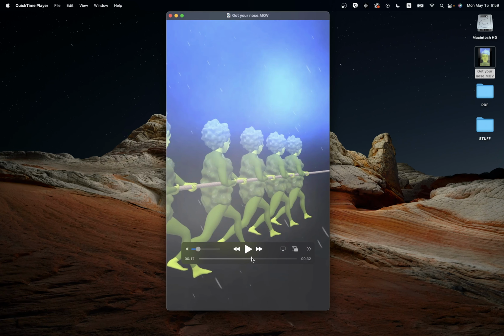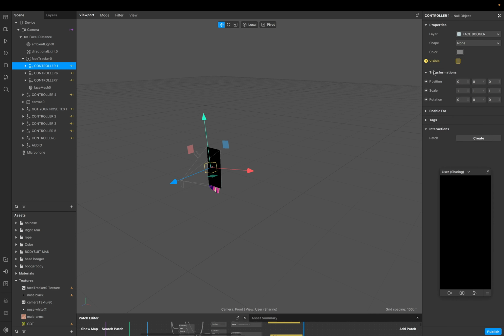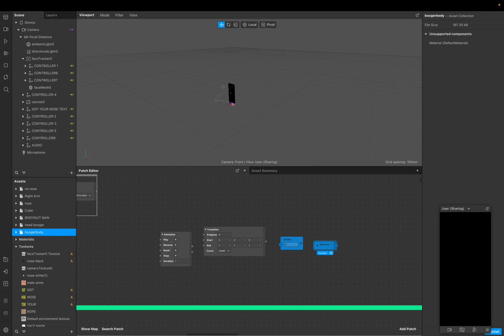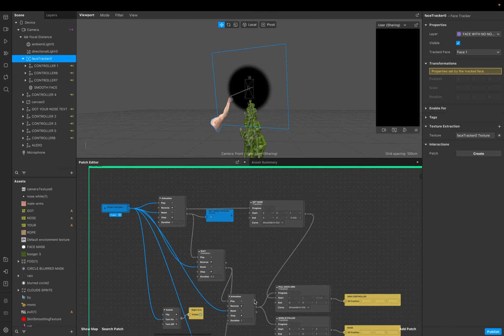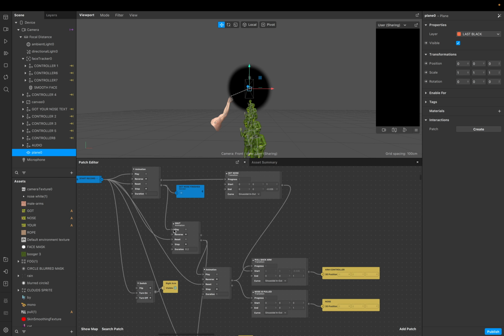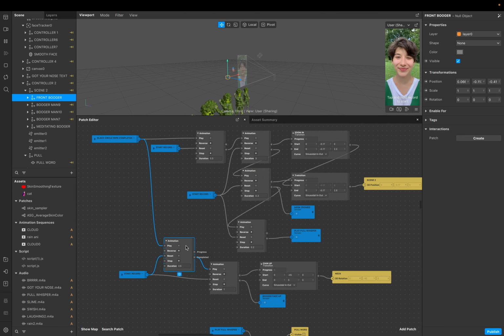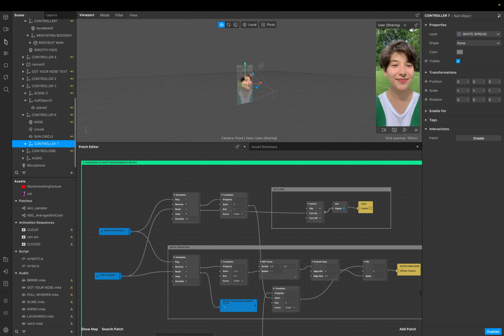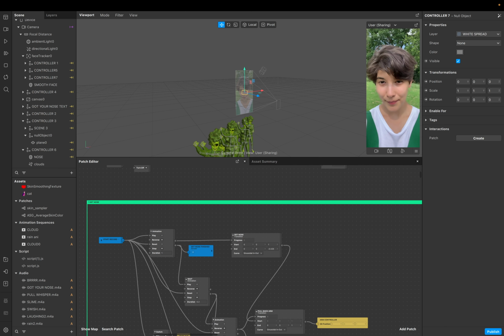Lenslist Meta Spark Storytelling with AR Workshops Mitsuko Ono's Tutorial on Storytelling Effects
Watch our workshop created with Meta Spark for the Storytelling with AR: Bringing 3D Objects to Life Hackathon and gain all the information and inspiration you need to create the best submission and get a chance to win your share of the $50,000 prize pool!

This tutorial was made by the one and only Mitsuko Ono, the queen of storytelling AR effects, who will explain how she created one of her recent virals called Got Your Nose.